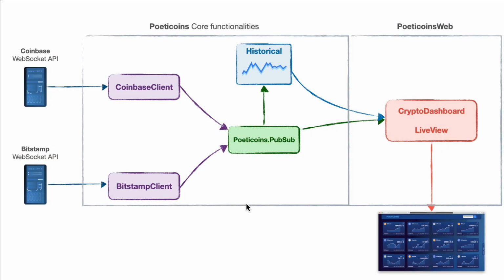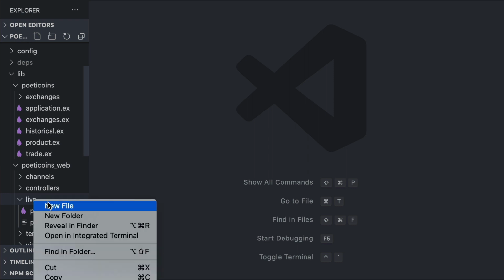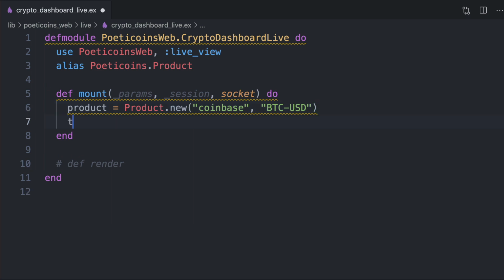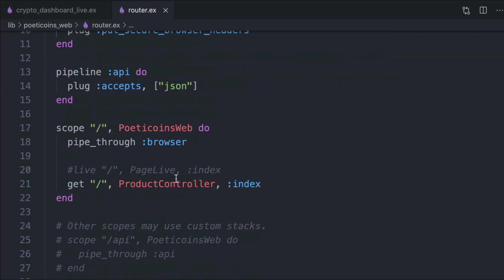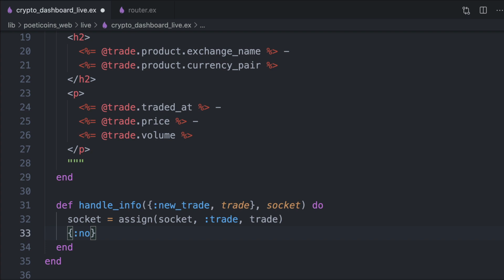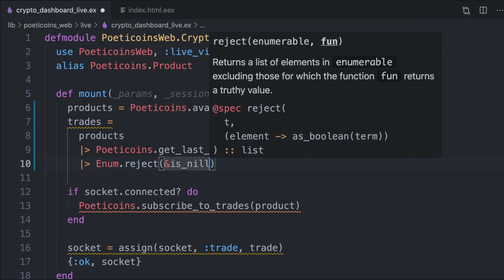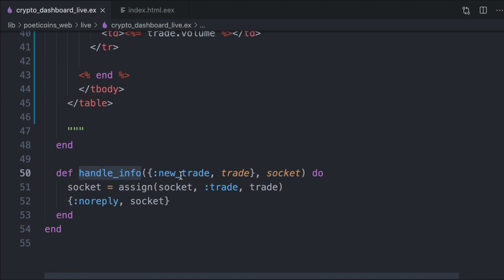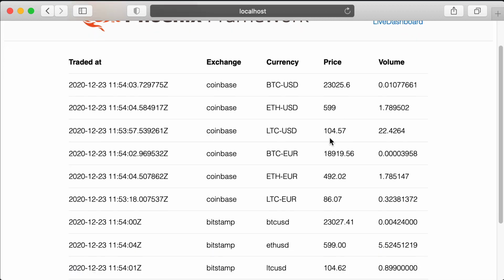First contact with Phoenix LiveView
In this lesson I introduce LiveView and we get a sense of how powerful it can be.